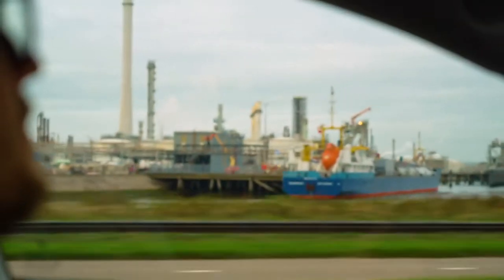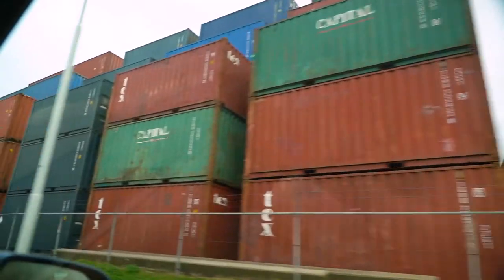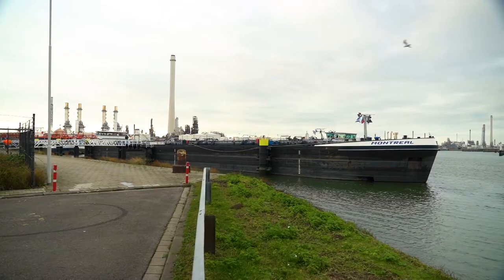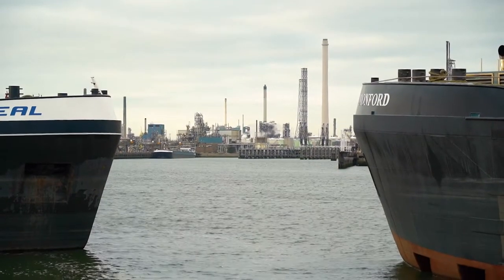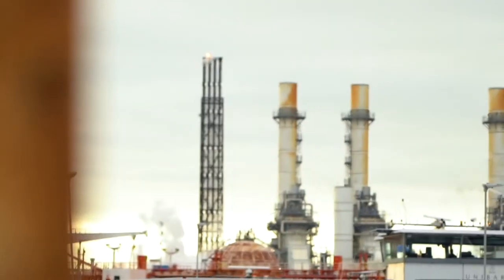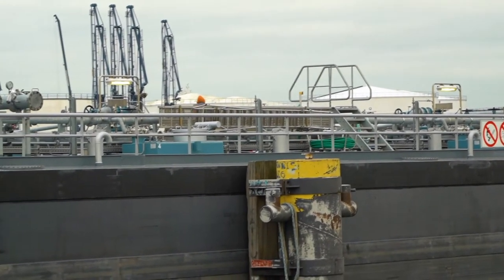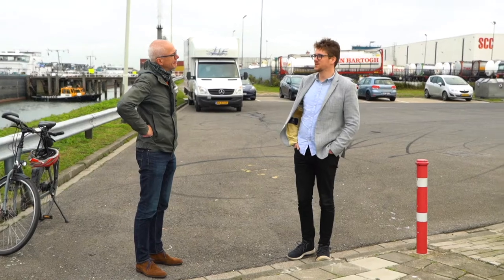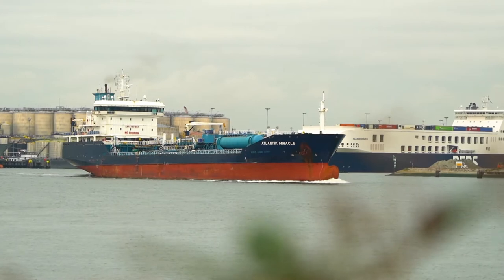Europe's largest seaport plans for net zero emissions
Sjaak Poppe, spokesperson from the Port of Rotterdam explains how they will capture CO2 and transport it via pipeline to empty gas fiels in the North Sea.